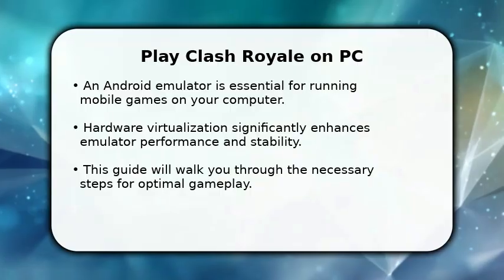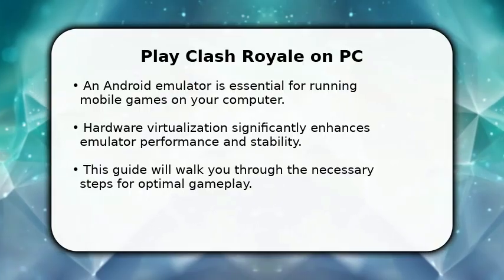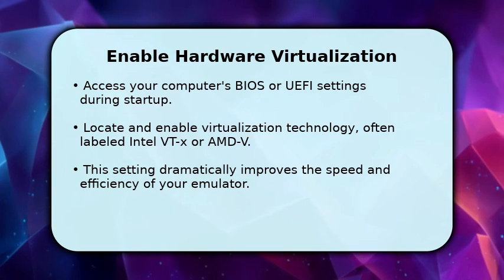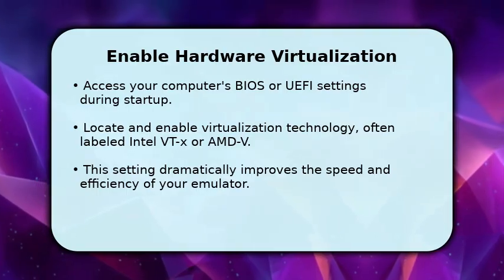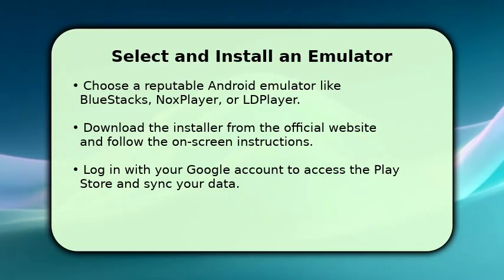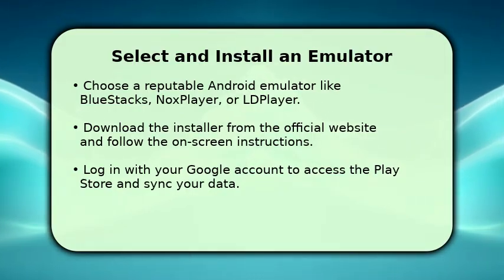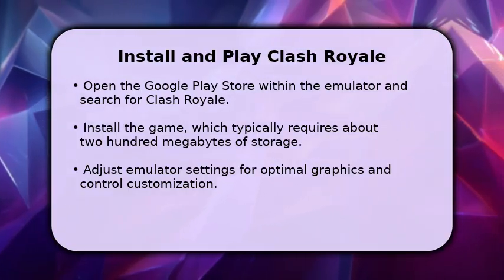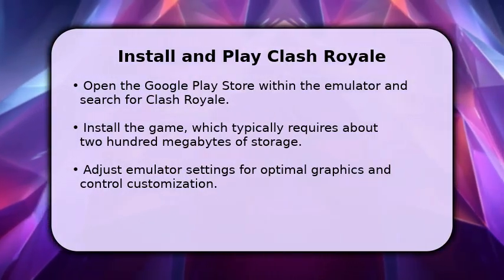How to Play Clash Royale on PC Hardware Virtualization - Full Guide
▸ (t) In this video, we will show you how to play Clash Royale on your PC using hardware virtualization. We'll cover the basics of setting up a virtual machine and installing the game. You'll learn how to configure your graphics settings for optimal performance. Whether you're a beginner or an experienced gamer, this guide is perfect for you.

Clash Royale PC, hardware virtualization, PC gaming,  Clash Royale on PC, virtual machine setup, game performance optimization